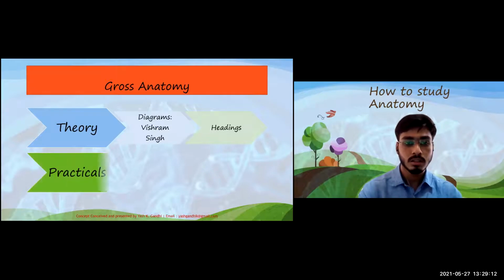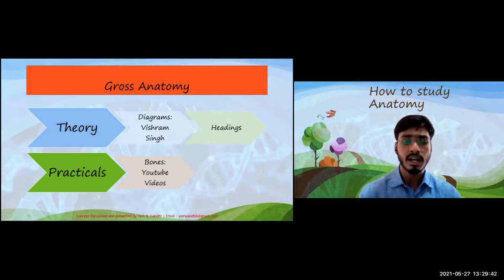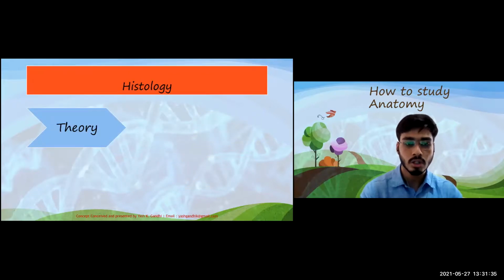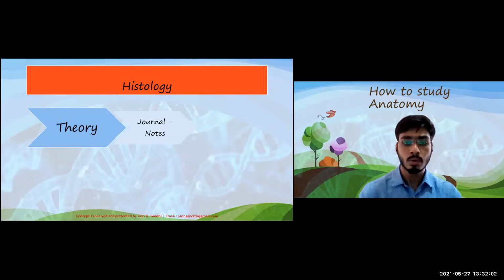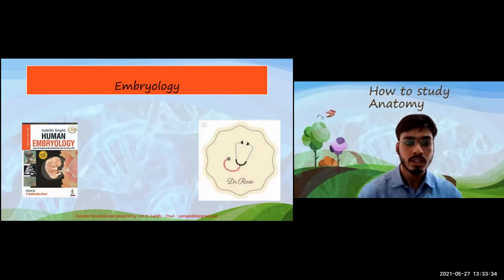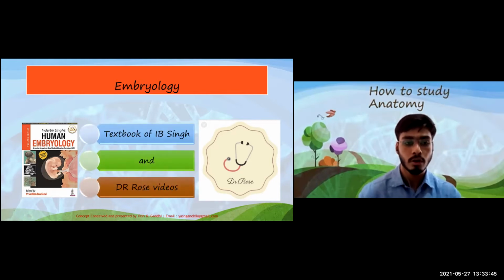Ep-3 How to study Anatomy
P. S. For radiology and surface marking there is no specific YouTuber but you can find the relevant videos by searching it.